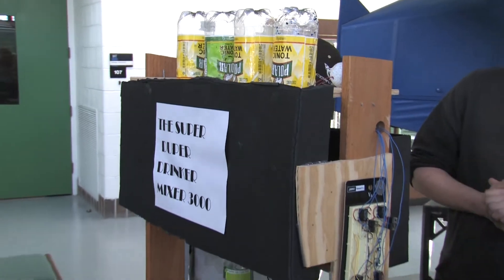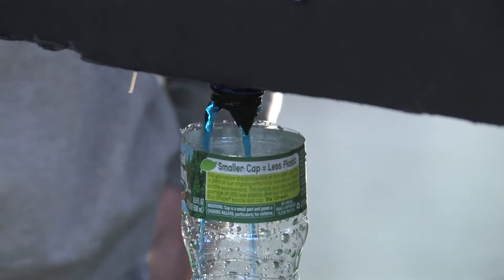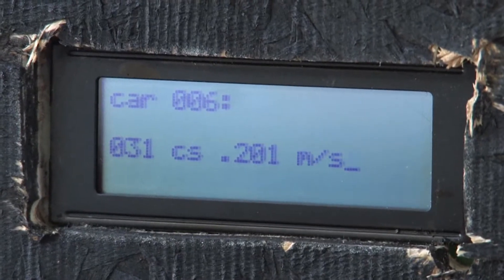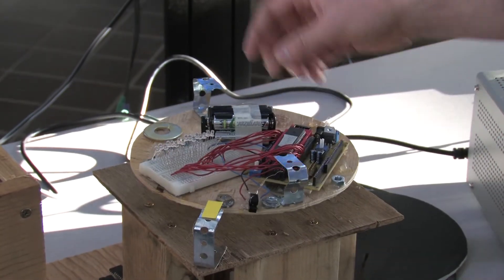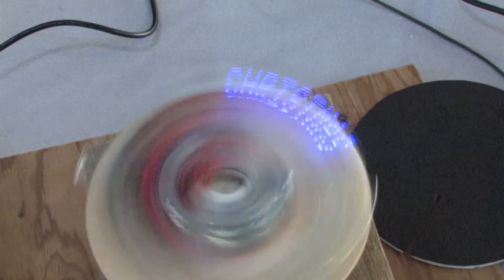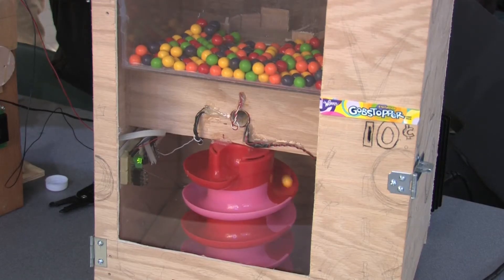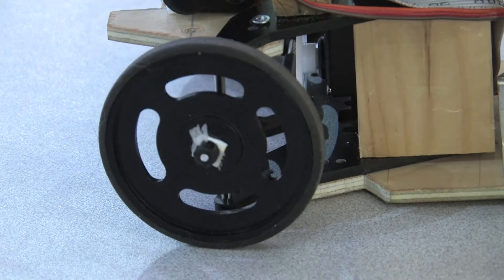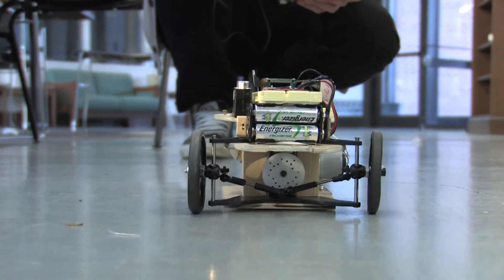Microprocessors Final Projects, Fall 2012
SUNY Broome
Microprocessors Class, Final Projects
Robert Lofthouse
Fall 2012